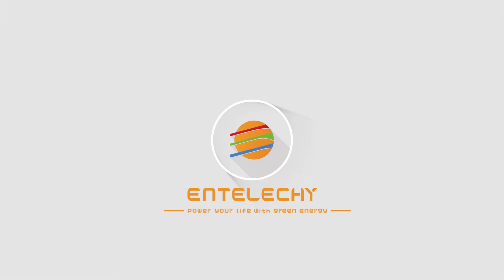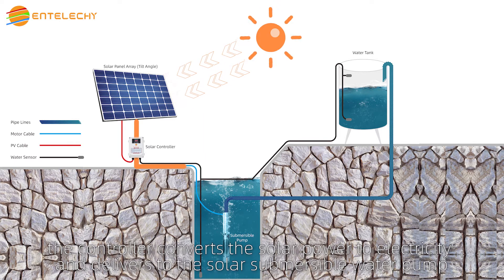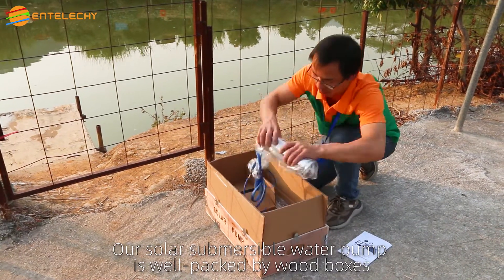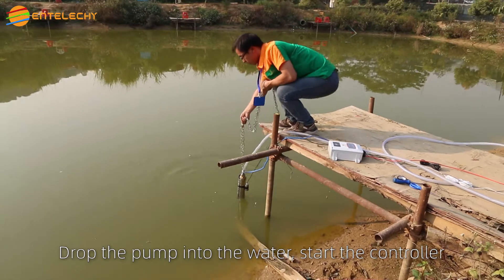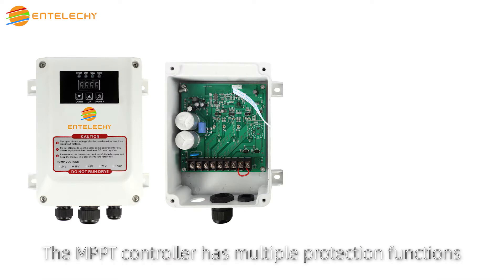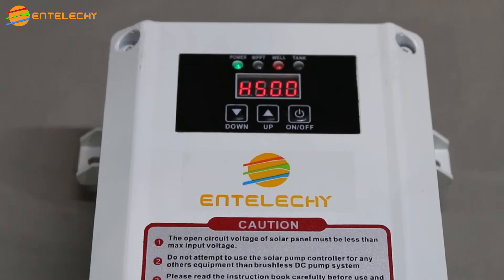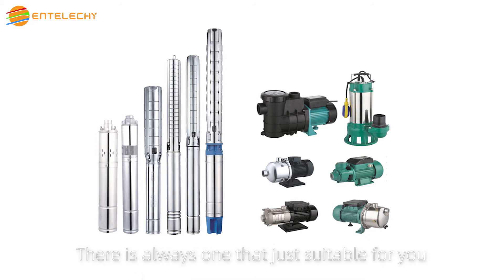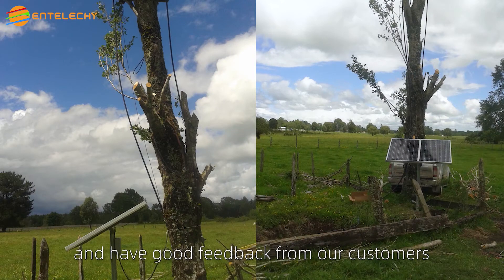waterpump Entelechy Solar Submersible Water Pump Introductions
Entelechy solar submersible water pump, driven by solar power, its pump head can reach 500m, flow rate can reach 150M³/h and the power is up to 11KW.

Entelechy is a brand owned by Guangzhou Best Electronic Technology.
With 10 years of development, Guangzhou Best Electronic Technology has become one of the leading solar product manufacturer in China.
Our main products include all in one solar power generators, solar panel and solar panel support.
We have 5000 ㎡ factory, 5 production lines, 100+ staff.
Our company has been operating under strict scientific management, has passed ISO9001 and ISO1400 certification.
Our products are certificated with CE, RoHS and MSDS.